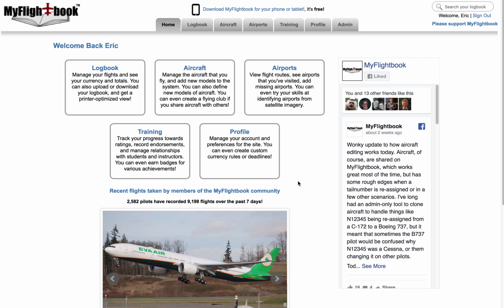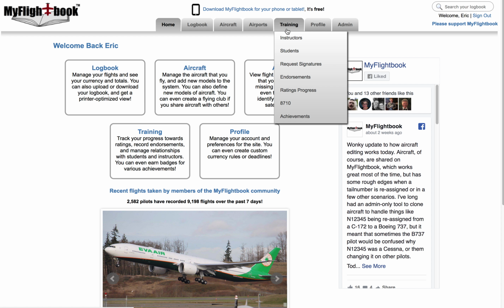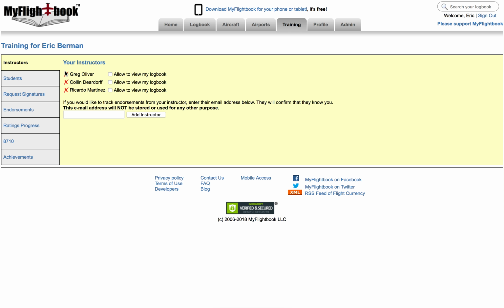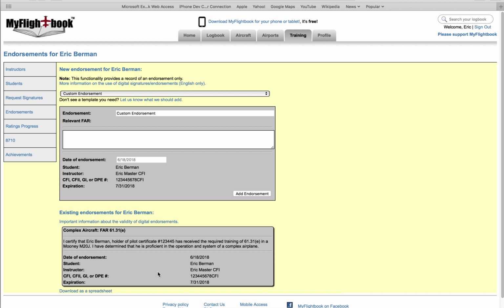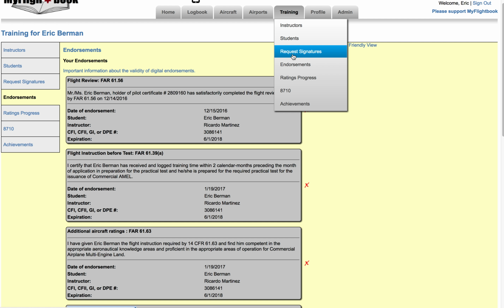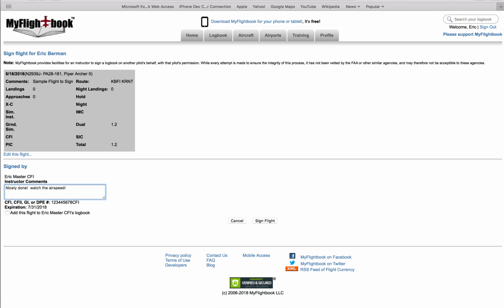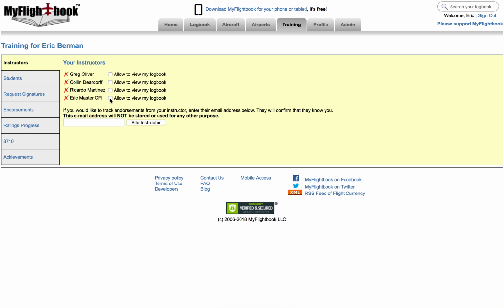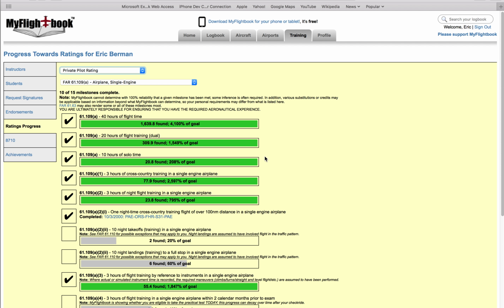MyFlightbook Student Instructor Relationships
Describes the process of establishing a student/instructor relationship and describes the capabilities that come with that, including signing flights and issuing endorsements